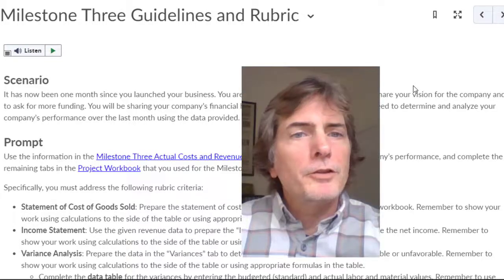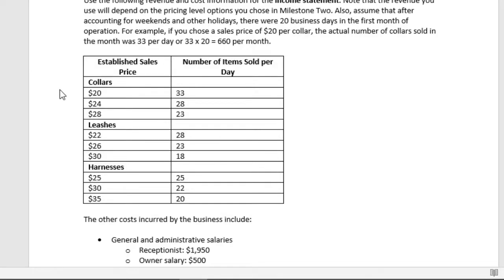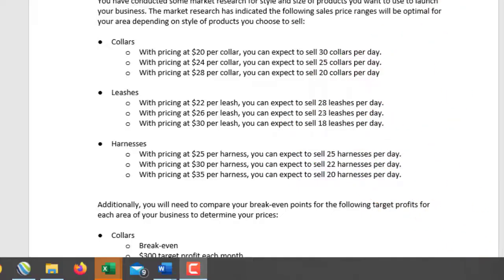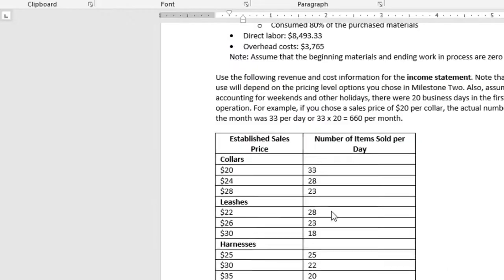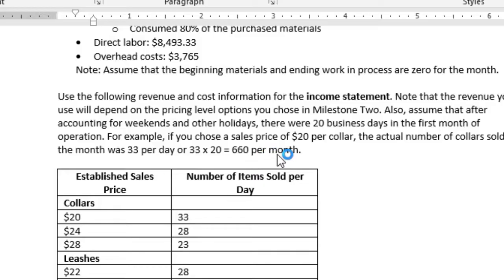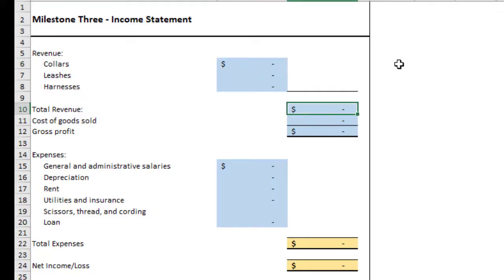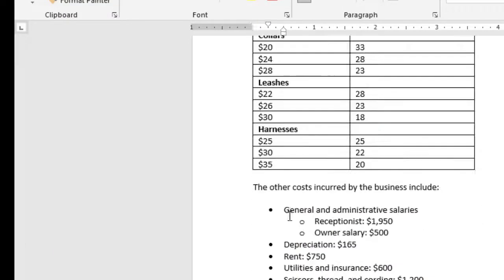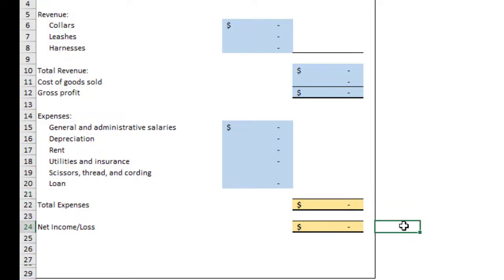ACC202 Project: Income Statement